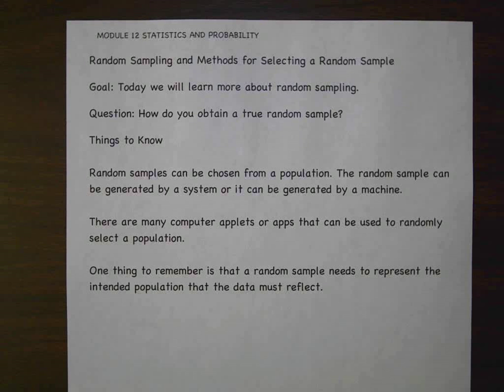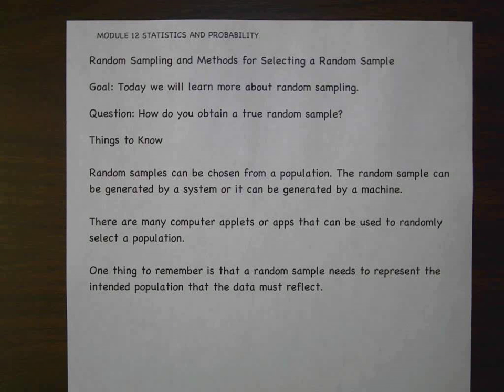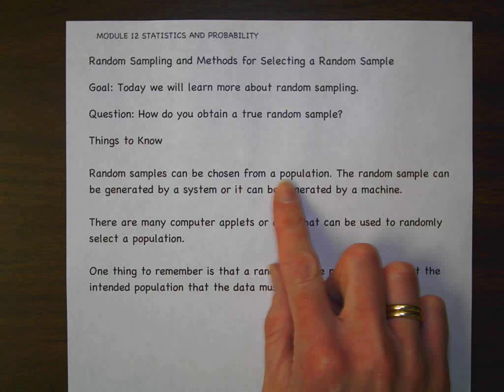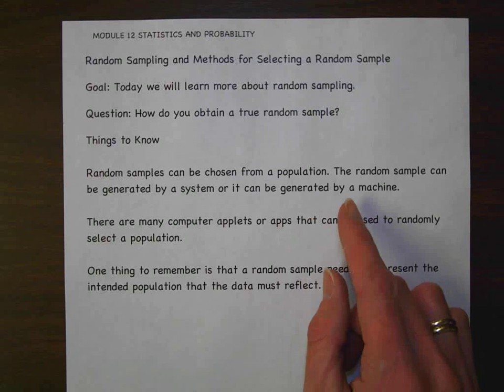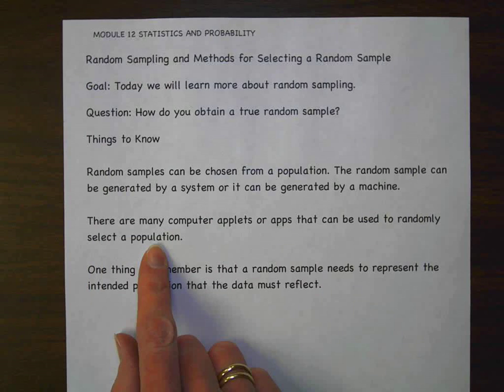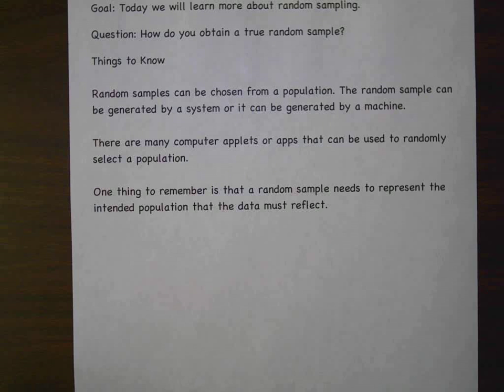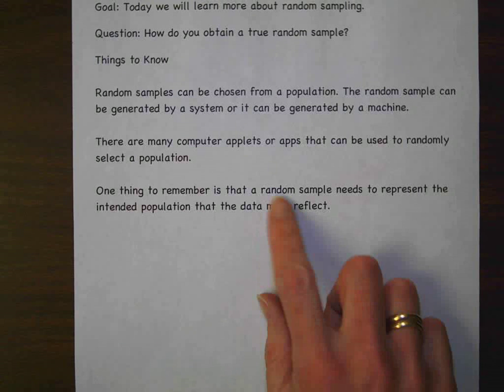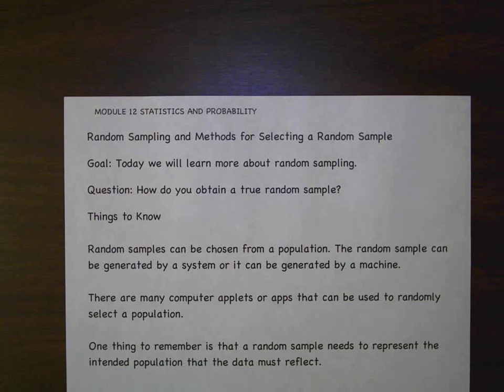Acc Math 7/8 Module 12 Lesson 7